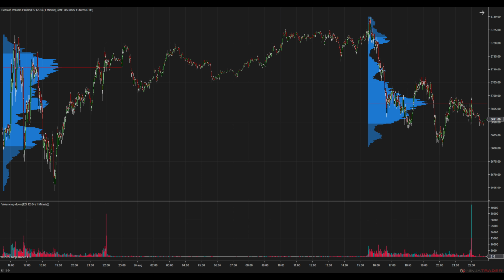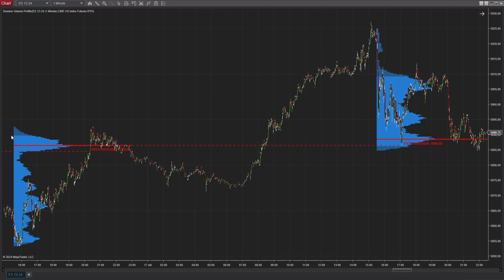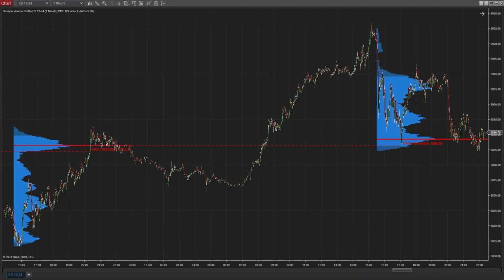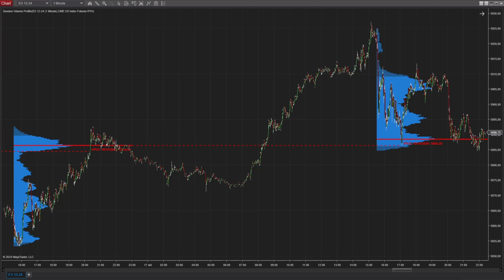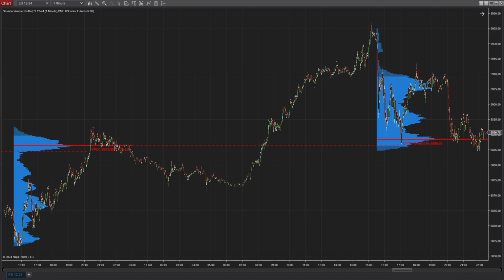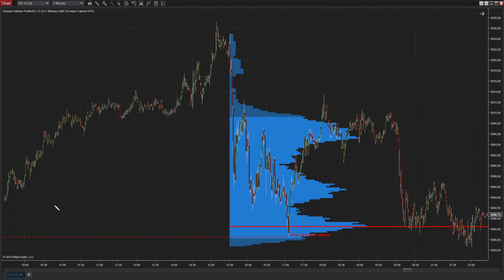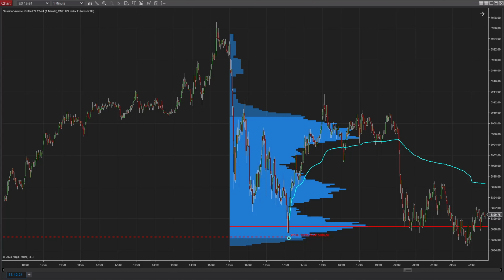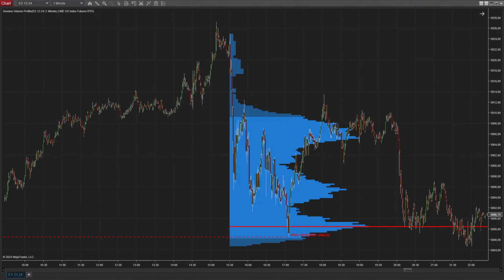Volume Profile Strategy: Fading a Naked VPOC test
🔔 Today, we’re breaking down a simple yet powerful trading strategy that leverages Naked VPOC levels.🔥

explains how to spot and capitalize on bounces from Naked VPOC (Volume Point of Control) levels, a highly effective support and resistance indicator for day traders. You’ll learn how to identify these key levels using a Session Volume Profile indicator and how to time your entries and exits.

📊 What You’ll Learn:

- What is Volume Profile? Understanding this concept is essential to using the strategy effectively.
- What are VPOC and Naked VPOC? Discover how these volume levels highlight high-interest zones in the market.
- Entry and Exit Strategy: Learn how to enter trades when price hits a Naked VPOC and how to manage your exit for the best results.
- Bonus Tips: See how Anchored VWAP can help refine your entries and exits with precision.

📈 Tools You’ll Need: We’re using the ChartSpots Session Volume Profile indicator for this strategy.

🛠 Additional Resources:

to enhance your entry and exit timing.
- ChartSpots Indicators – Explore our full suite of trading tools for NinjaTrader 8

📅 How Often Does This Setup Occur? This setup doesn’t happen every day, but it appears often enough to be a valuable part of your trading toolkit. In fact, over the past month on the ES futures, we’ve seen about six instances of exact bounces from Naked VPOCs.